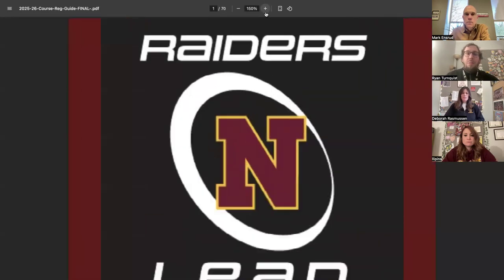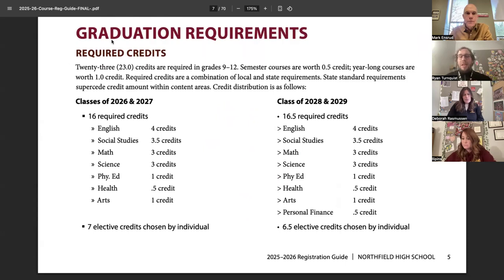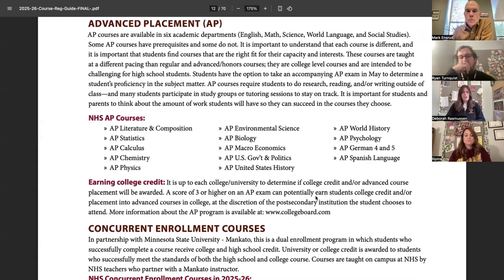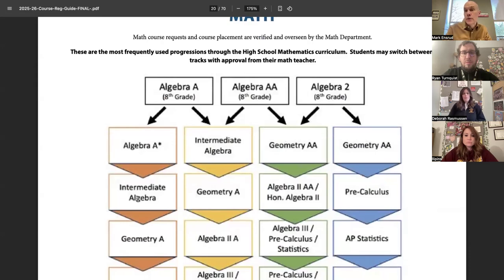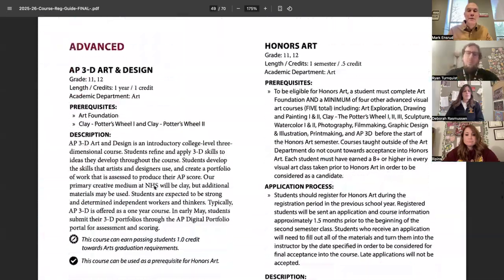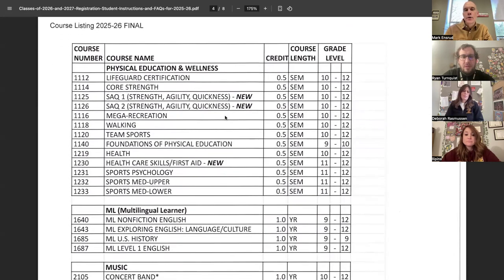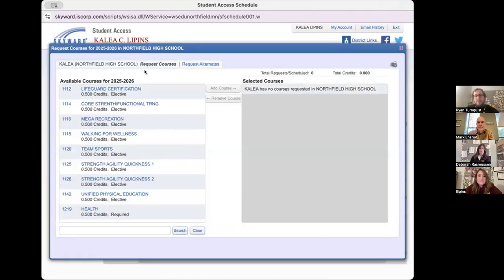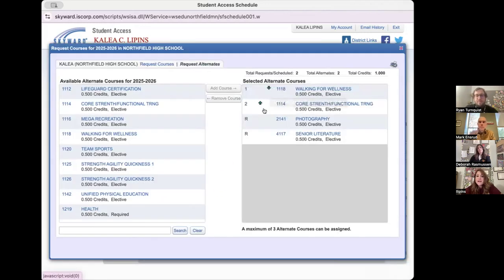Raider Time 10 Course Requests for 2025-26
Day 1 of Raider Time course request process!